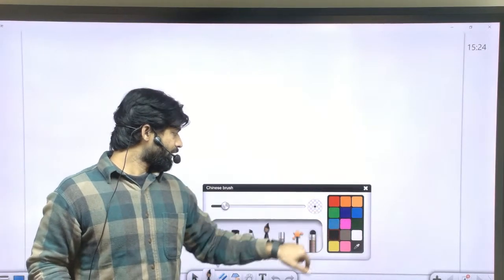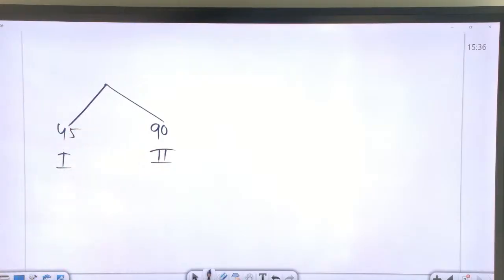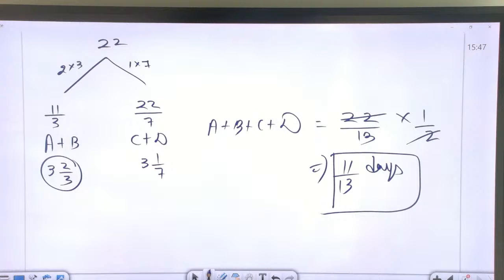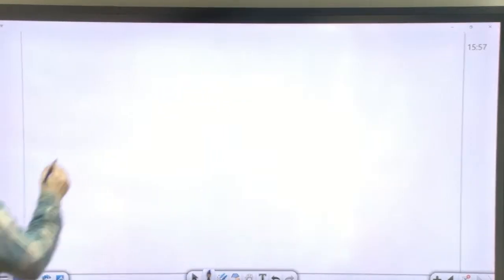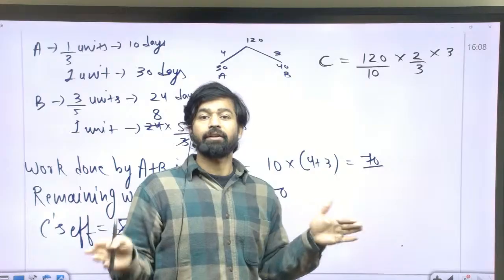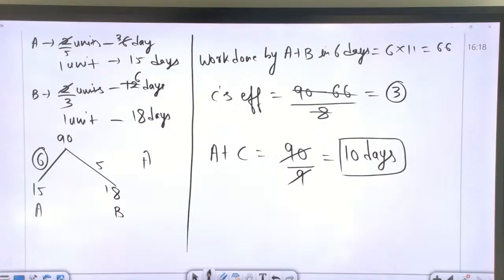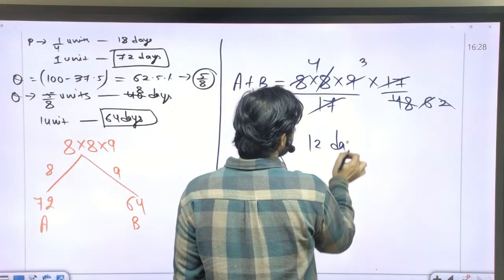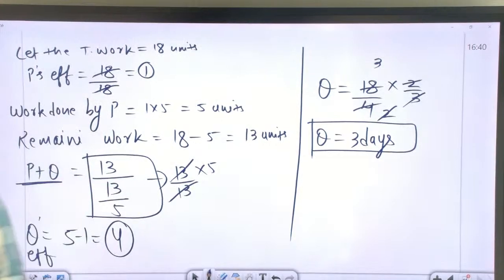Class-80 || LIVE CLASS || ENGLISH MEDIUM (03:00-06:00 PM)